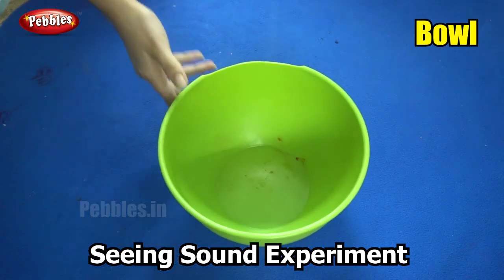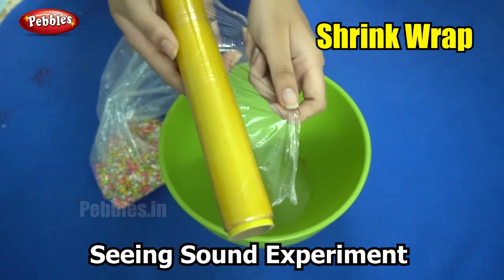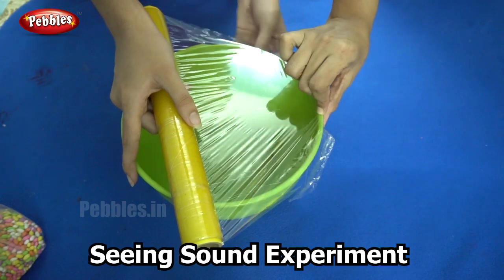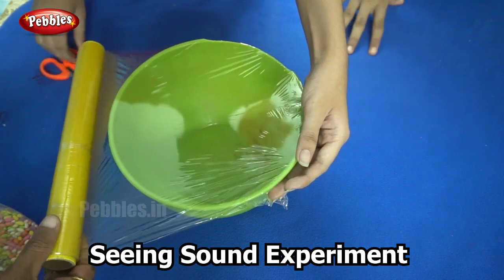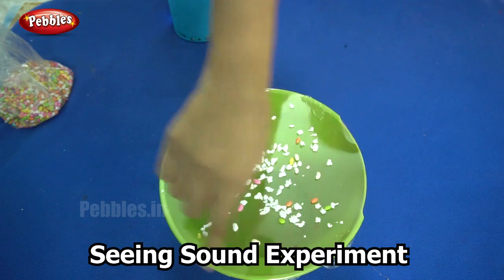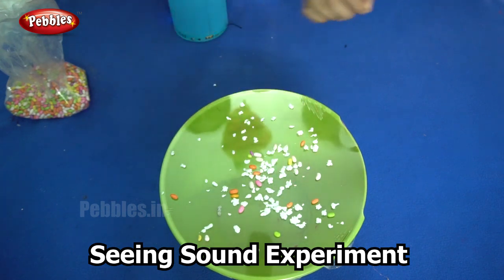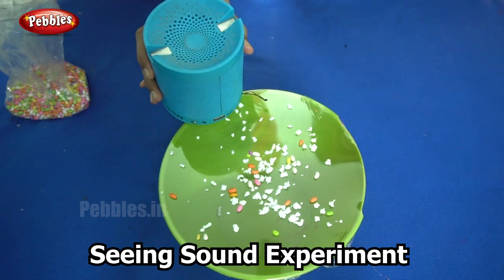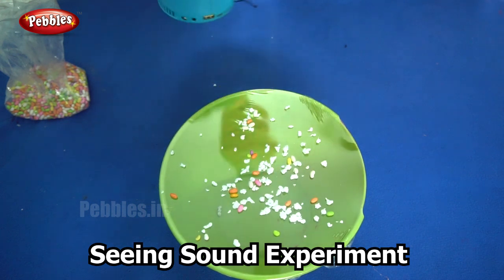Seeing Sound Experiment | Science Experiment -26 | Easy Chemistry Experiments